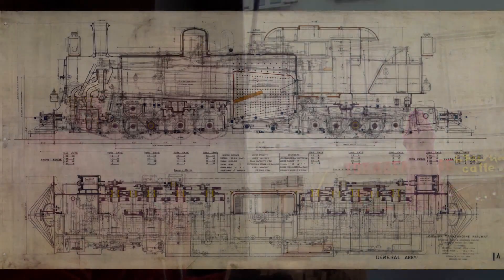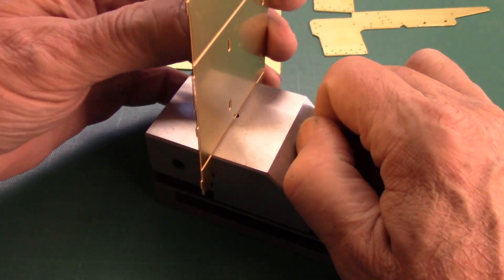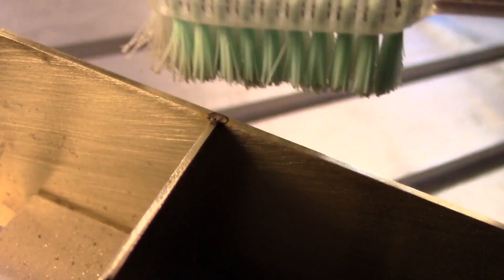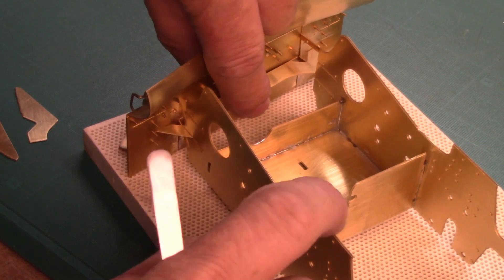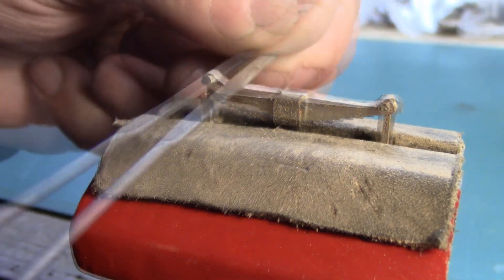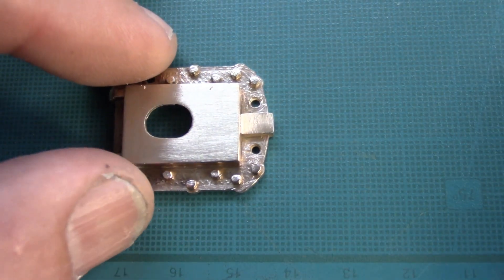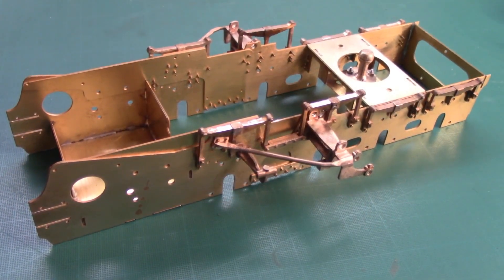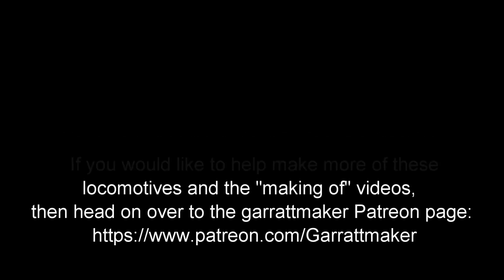3 - FRONT FRAME - Kitson-Meyer T5 1:22,5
In this video I show the making of the frame of the front unit.
The historical locomotive was built (1909) to ride in the mountainous landscape of the Transandine railway from Chile to Argentina.
A slightly modified version of the original locomotive can be seen at the Museo Ferroviario de Santiago in Chile.

Books:
Pablo Moraga Feliú:
El Ferrocarril Trasandino
La conquista de la Cordillera de Los Andes
La idea que un ferrocarril uniese a Buenos Aires con Valparaíso, o mejor, el Atlántico con el Pacífico, fue obra de la genialidad y del espíritu emprendedor de fines del siglo XIX de sus constructores: Los visionarios y perseverantes hermanos Clark.

Donald Binns:
Kitson-Meyer articulated Locomotives

web:
Kitson-Meyer.com and
"Garrattmaker" on Facebook

Morning, midday, evening coffe:
LIFE Cafè, Trieste

Transcript
Between 1907 and 1912 seven T5 Kitsons were delivered for the Transandine Railways.
However, in 1911 the additional cylinders of the front-unit were dismantled.
The reasons for the conversions may have been the inferior quality of the available coal at that time and the exceptional altitude of the railway line.
The relatively slim boiler between the water tanks could also only produce a limited amount of steam.
The sum of these limitations seems to explain the disassembly of the additional gear drive of the front-end machine.
In 1912, the last locomotive has already been delivered without additional front cylinder in a significantly modified design.

The front frame has been cut in height. Due to the disassembly of the gear drive the frame was massively weakened, so that the frame had to be reinforced by an additional sheet.
The frame sheets of 1mm thickness are put together and touched up.
The etched fold lines are a great help in the preparation process.
It is necessary to sand the parts again for the following welding process.
The engine mount on the left and the pivot support make it easy to align the frame at a right angle.
The German company Lampert manufactures a spot welder for modellers.
This can create fine welding points and seams in brass, aluminum, steel, etc.
The generated spark fuses both parts without having to add solder.
The firmness of the connection allows it to be heated several times later on, without the connections coming undone again.
When soldering it is ideal to heat the sheet so that the solder melts without being directly heated by the flame.
Now it’s time to position and solder the connecting plates of the cowcatcher.
I am still not sure about the final color scheme and leave the parts temporarily separated from the frame.
The suspensions and axle box are touched up and their fit checked.
The suspension of the axles in the model is internal and passes through the ball bearings of the axles.
This will be clearly seen in one of my next videos.
In accordance with the original, the reinforcing plate is now mounted
The bearing of the reversing link happens with special M3 screws.
M3 threads are therefore cut into the holder.
A miniature hand screwdriver is perfect for this job….
Small fit inaccuracies on the castings are filed.
You wouldn’t guess it by looking at the frame, but so far 100 screws have already been used.

In the next video, the inside wheels will be made.